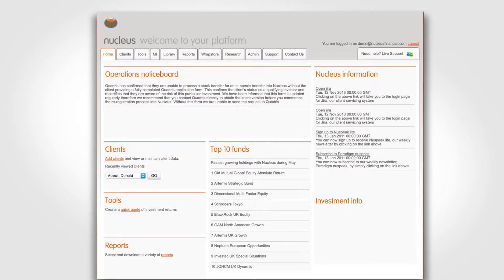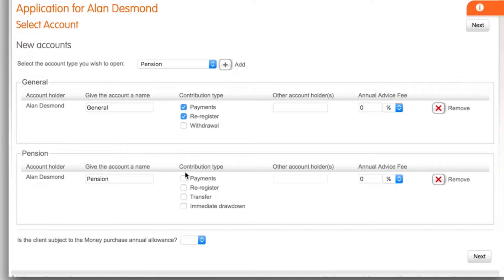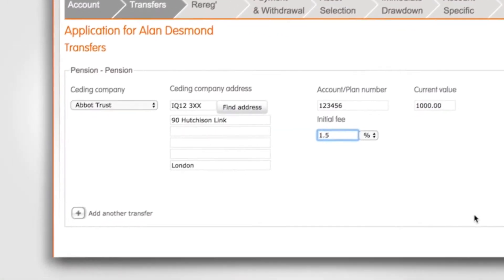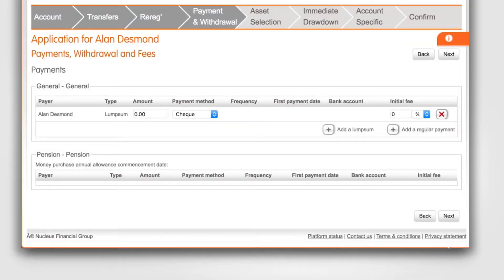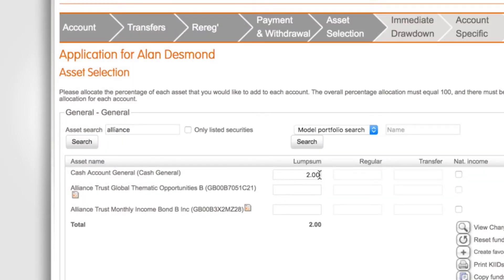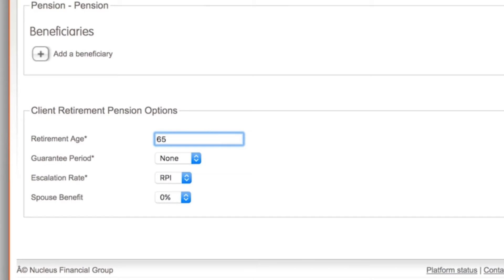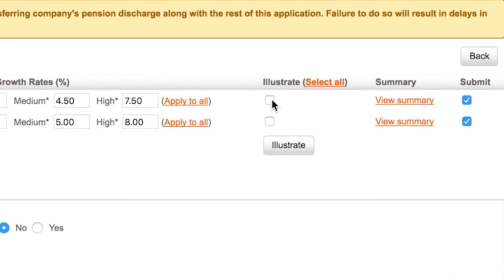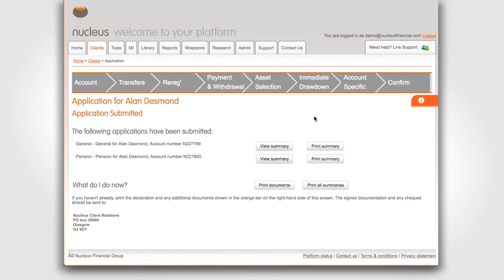How to add new business - Nucleus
This video demonstrates how to set up and add new business via the Nucleus platform. Intended for adviser use only.